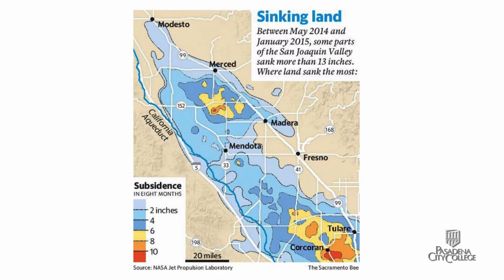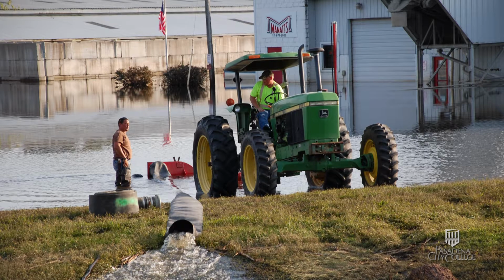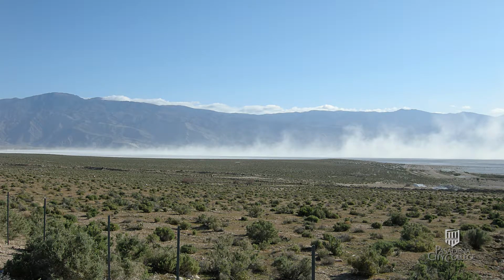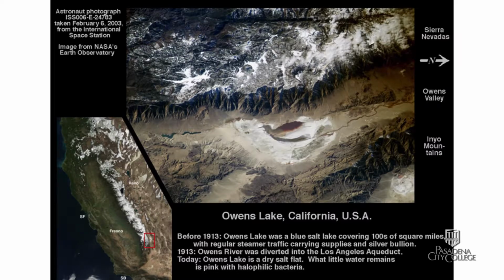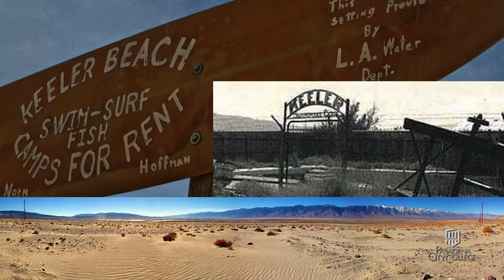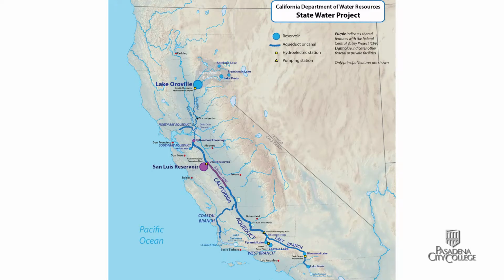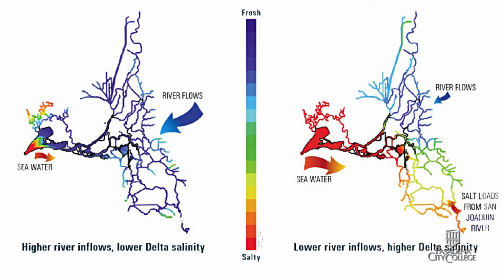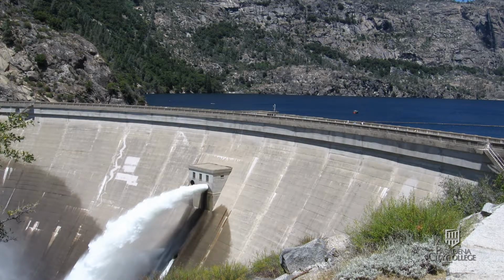CA Water 2, consequences of ground water depletion and water diversion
Groundwater at current rate of consequences is a non renewable resource and depletion also leads to sinking of the ground.  Diverting water from one place to another leaves behind ecological disasters.